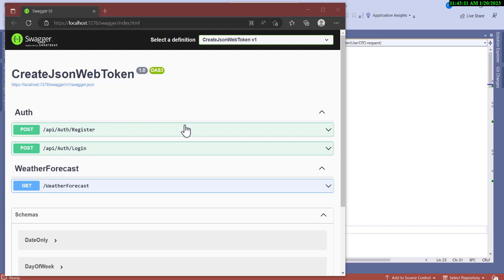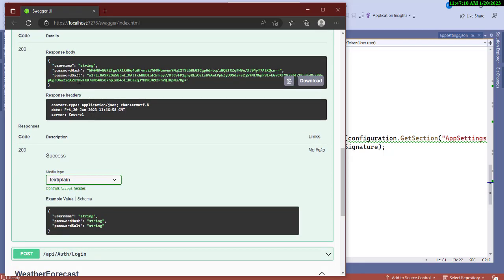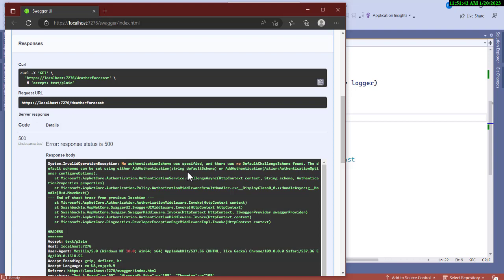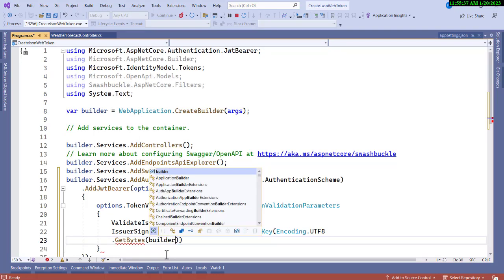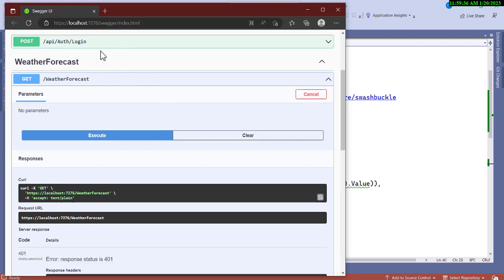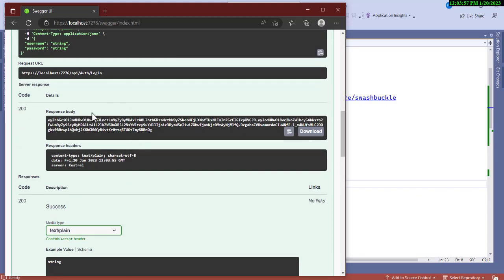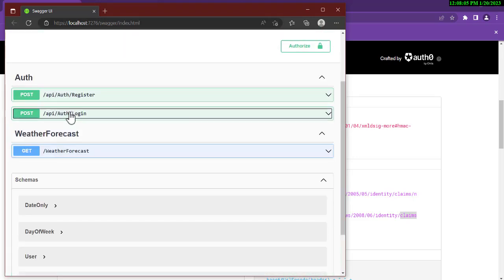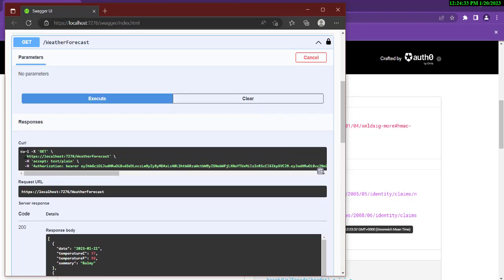.NET EFCore | Web API Role - Based Authorization with JSON Web Token (JWT)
What are Roles?
They are a set of permissions to do certain activities in the application. We can think of a role as if its a Boolean weather we have this role or not, true or false. So what we do with roles is we attach functionality to a role and once we assign a user to a role those set of functionalities are set to the user.

What are Claims?
They are completely different from Roles, Claim based is more flexible then roles they are key value pair. The claim belong to a user or an entity and claim is used to describe the user or the entity. Claims are essentially user properties and they inform the authorization about the user.

Claims can work with roles or with out roles, based on how we want to implement the authorisation process.